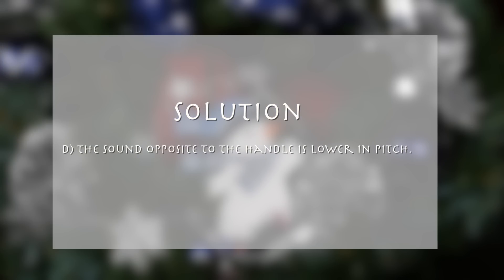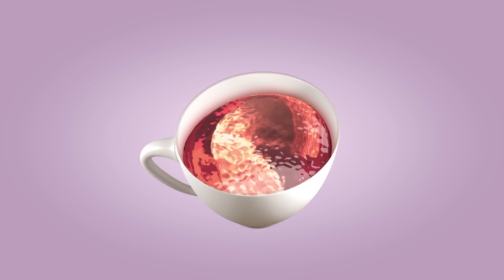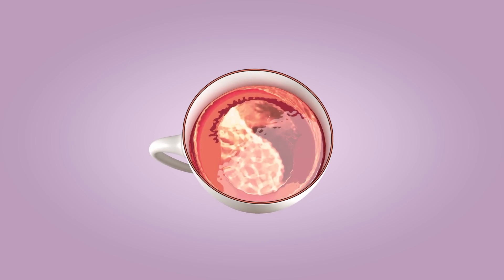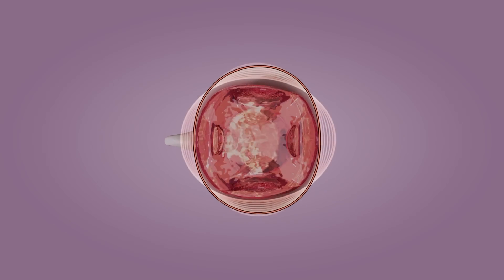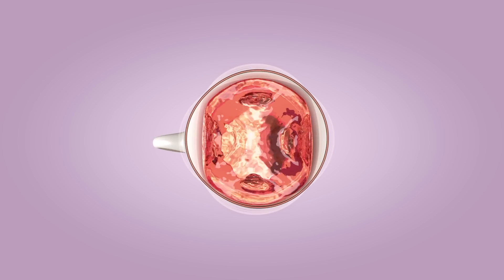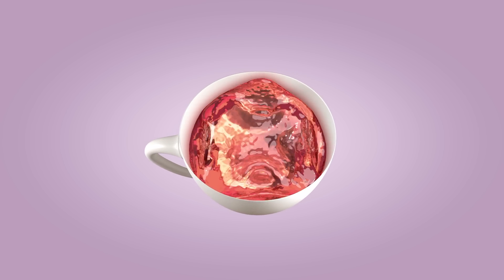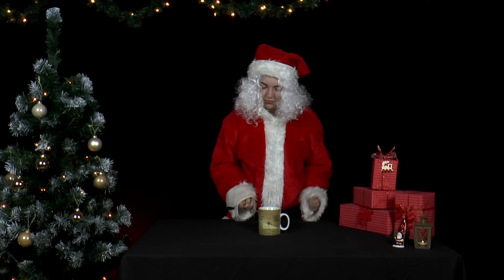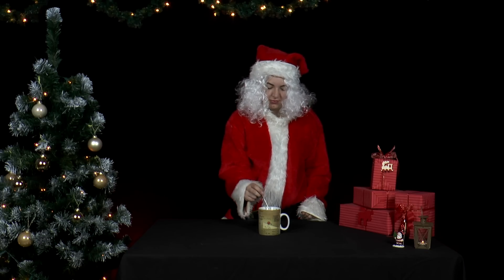Physics in Advent - PiA 2017 - solution 4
Further animations and explanations about classical and quantum oscillations by the "Institut für Didaktik der Physik der WWU Münster" can be found here: